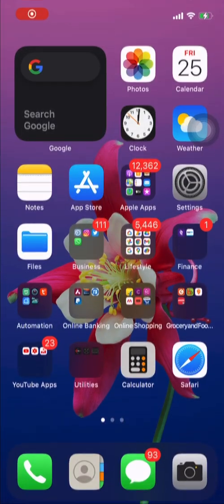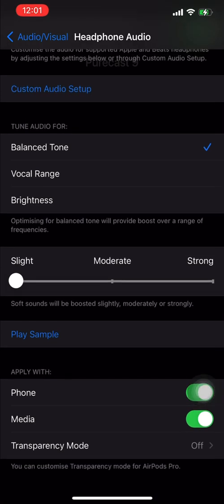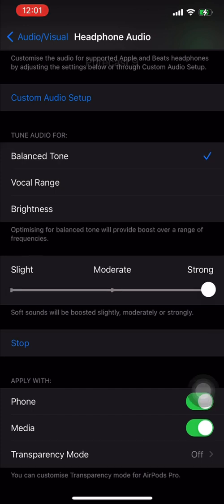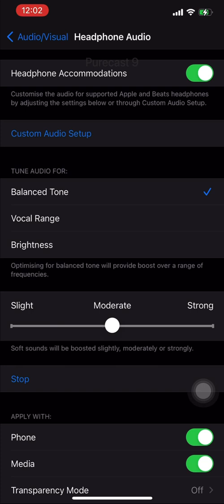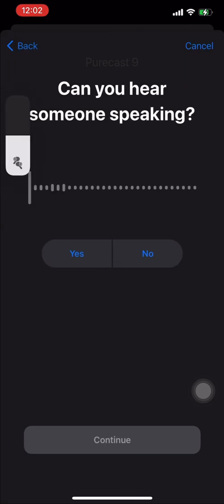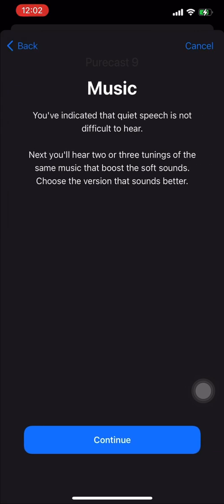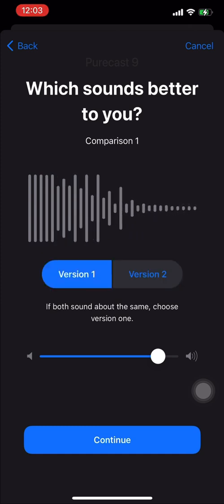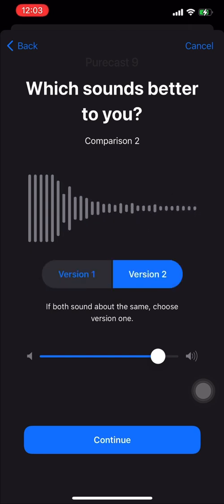AirPods Pro HIDDEN FEATURES:Instantly Get Better Sound Output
Learn how to completely customise the sound of your AirPods Pro to exactly how YOU want them natively on your iPhone.

Cheers.